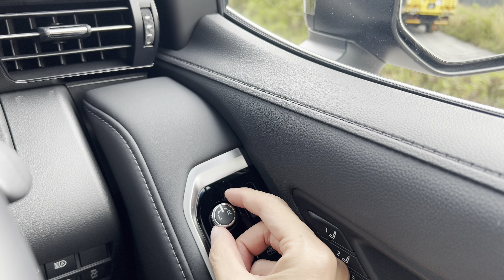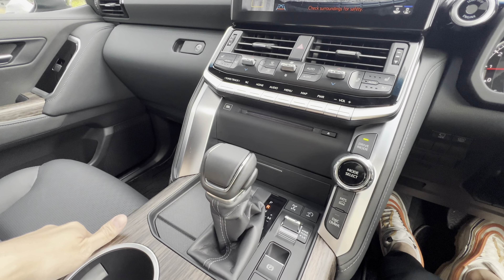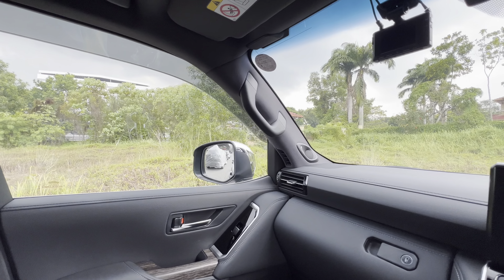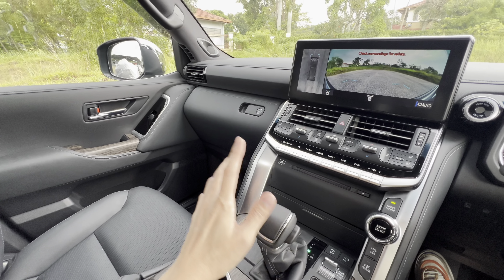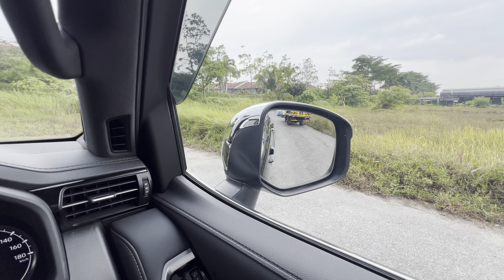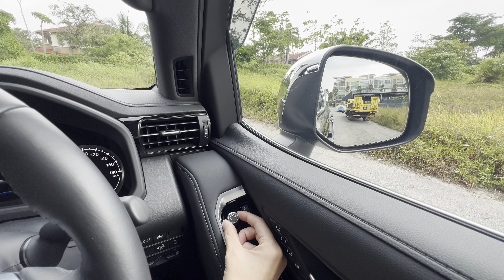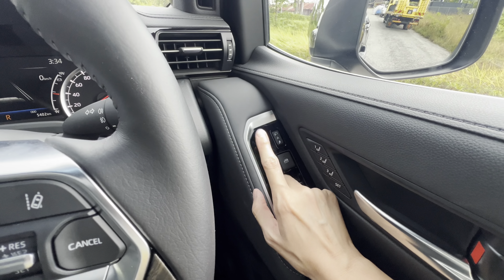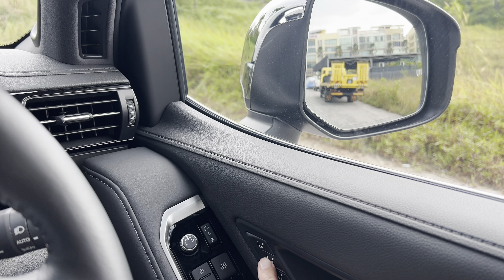Land Cruiser : Side Mirror Setting [Toyota]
This video shows how to set up the side mirrors to tilt down automatically when you reverse in the Toyota Land Cruiser 300. This simple adjustment helps you get a better view of the ground when backing up, making parking and maneuvering easier.